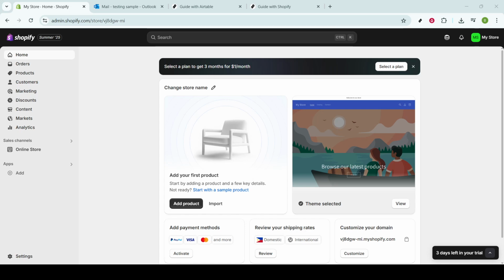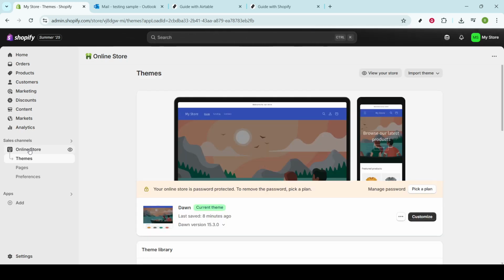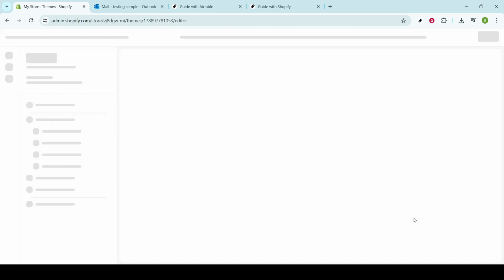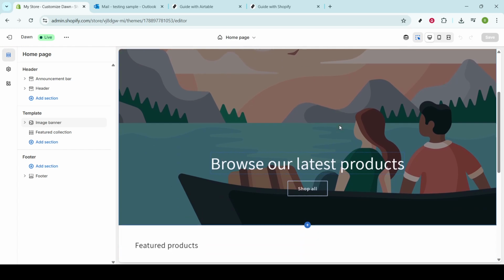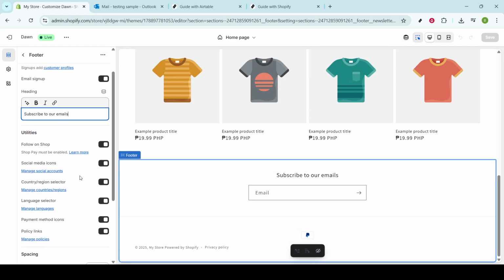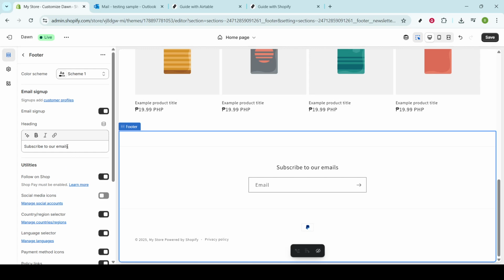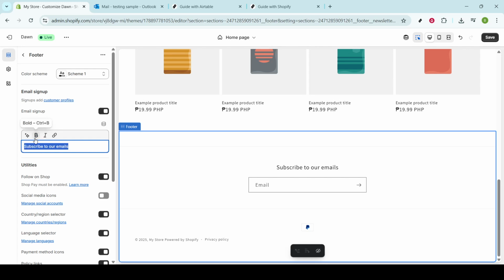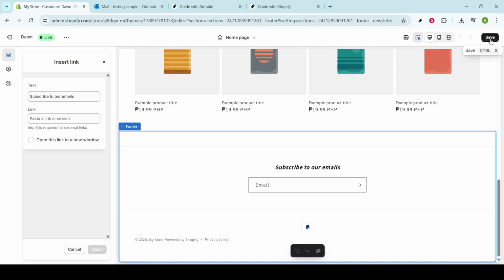How to Edit Footer in Shopify Dawn Theme [2026 Full Guide]